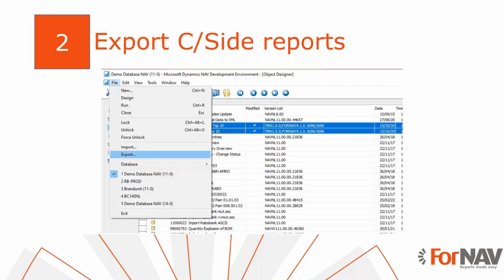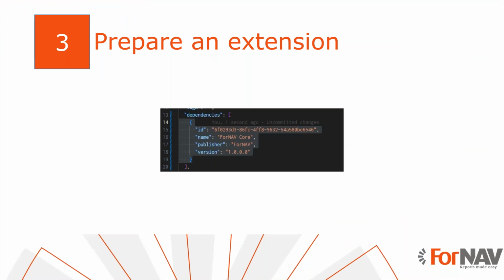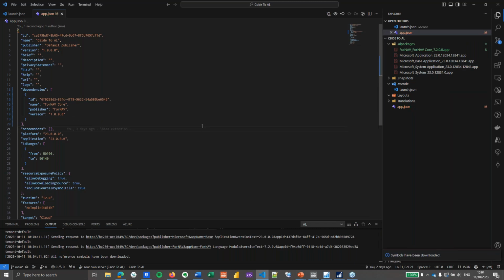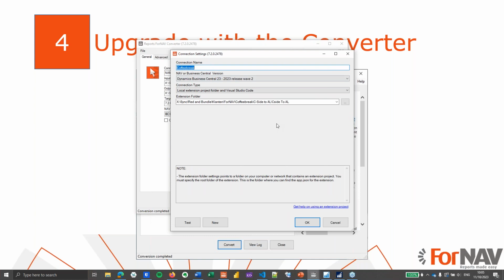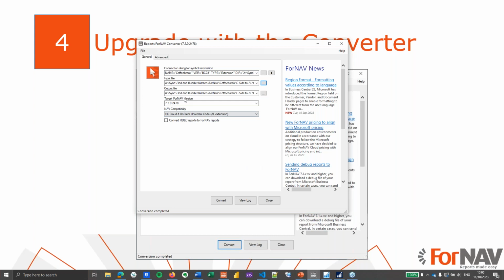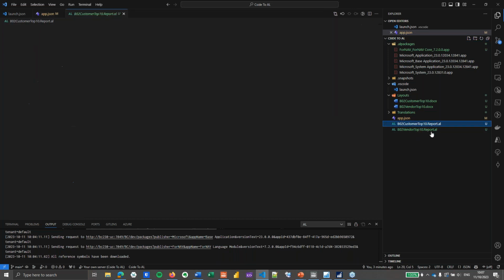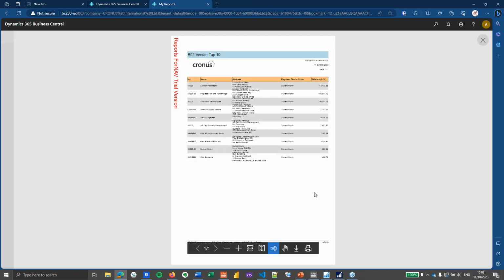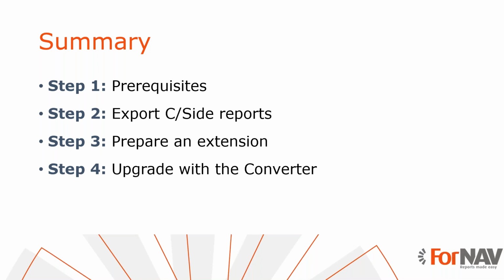Converting reports from C SIDE to AL – and from OnPrem to Cloud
Enjoy a cup of coffee, and watch this short video to learn how to convert reports from C SIDE to AL – and from OnPrem to Cloud